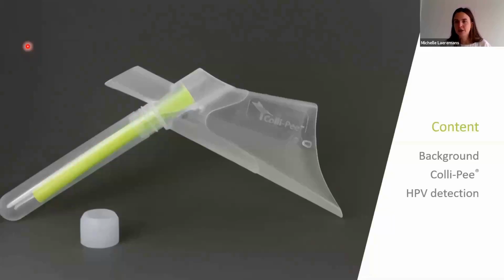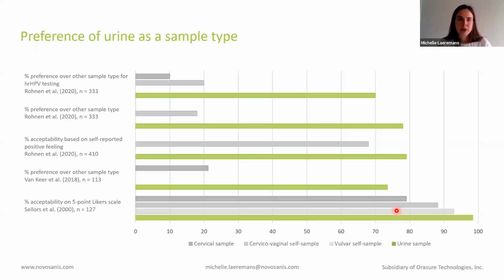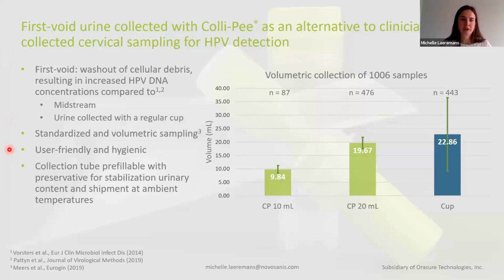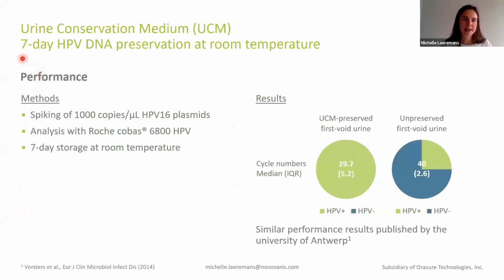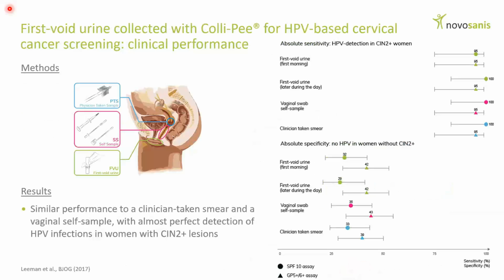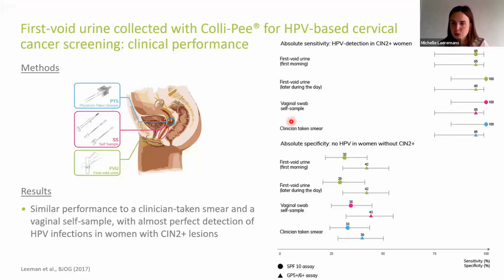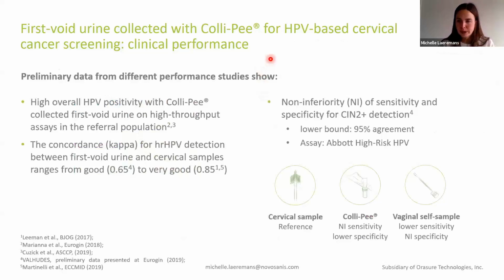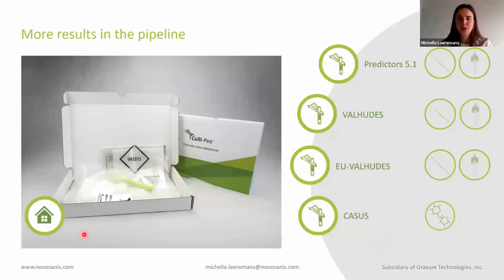First-void urine as an alternative to clinician- collected cervical samples for HPV detection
Learn more about the potential of first-void urine as an alternative sample type for cervical cancer screening.